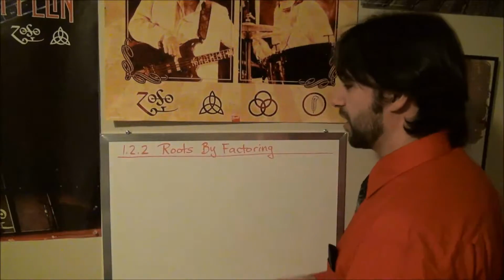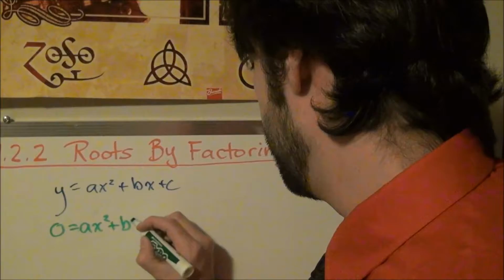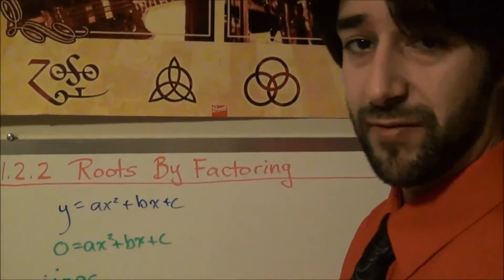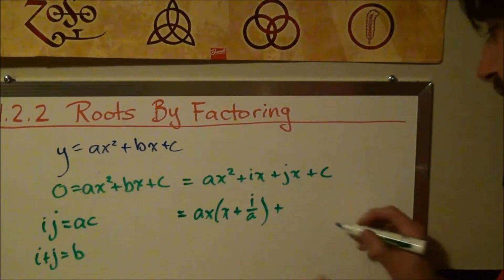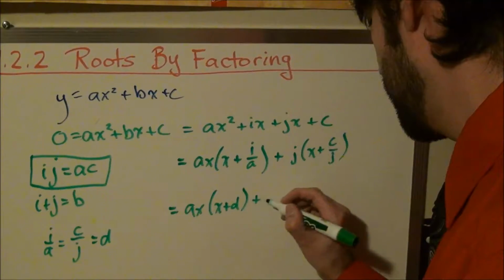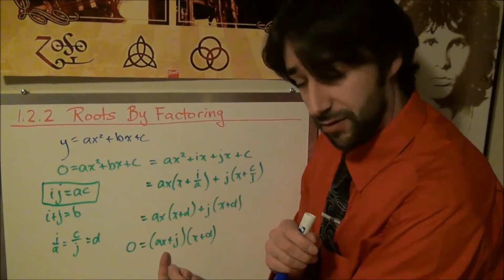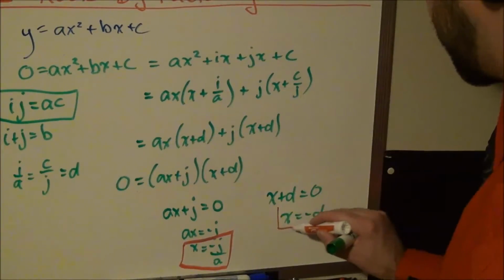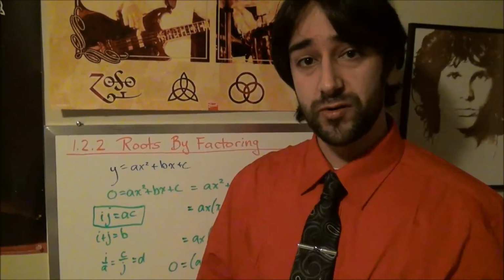1.2.2d Finding Roots by Factoring